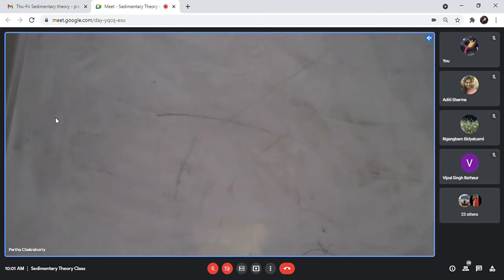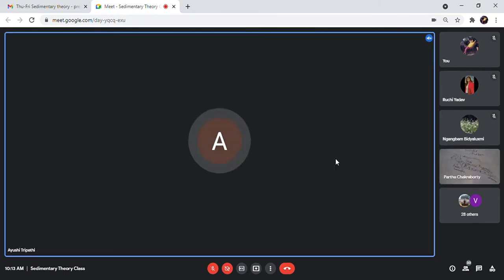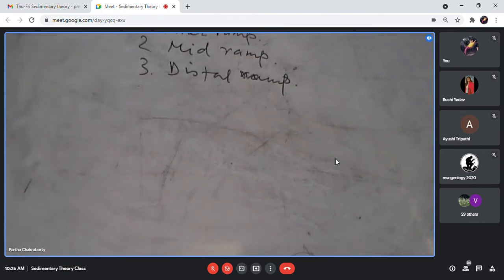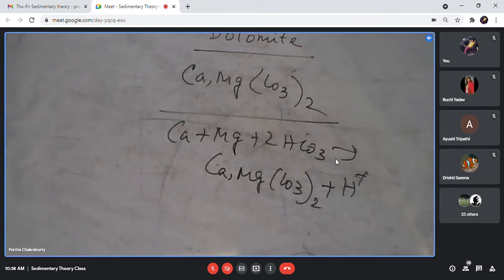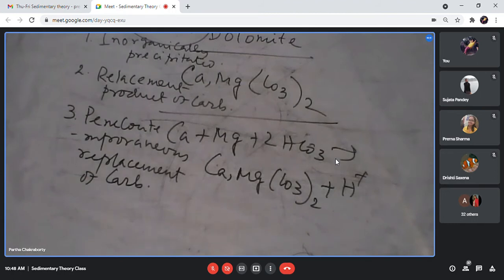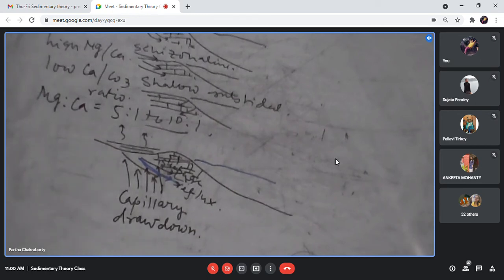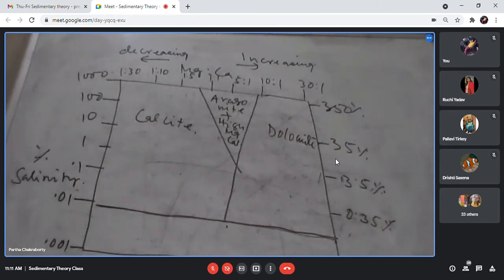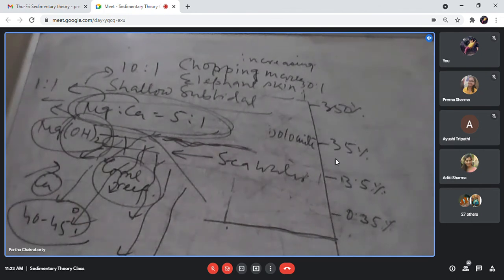8.07 carbonate paltform